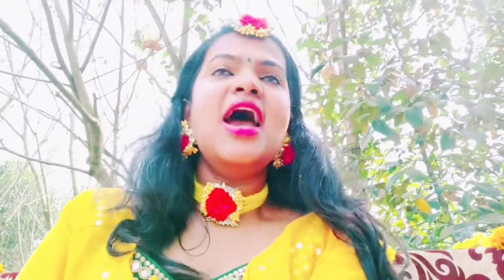Hindu Bridal Series : 1 : Haldi Look | Haldi Special Overcoat and Palazzo styling | Flower Jewellery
This is Adrija and my channel mainly focuses on 2 types of videos:
1. Fashion Related (Styling Tips, GRWM, Festive Collections, Hauls)
2. Adrija Talks 24*7 (Talk series discussing history, special dates, and casual talks)

In here, for the fashion related videos, i am not a professional makeup artist, but have tries to keep the look effortless, clean and clear. Hope you will like them.

For the Talk series, i research on the topics when it comes to current affairs and history and take all information available and try to curate a story type delivery, so as for easy understanding. Any information if stated wrong would be corrected when prompted. Hope you will like it.